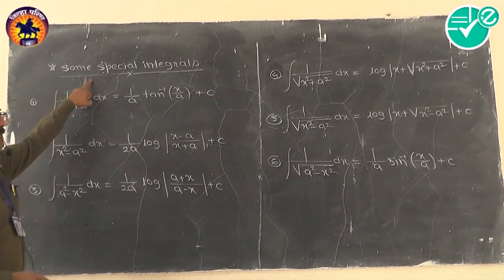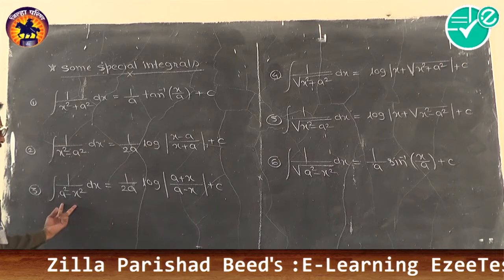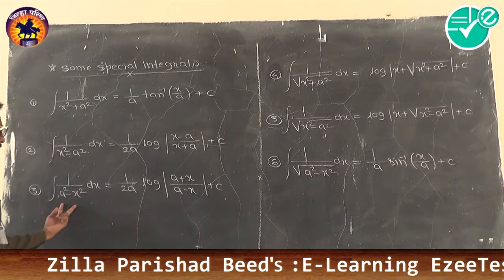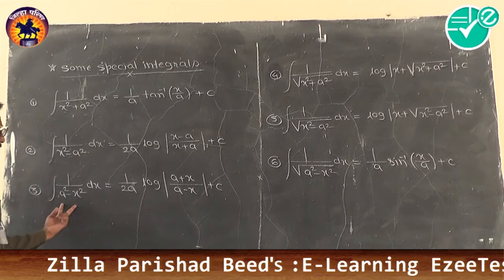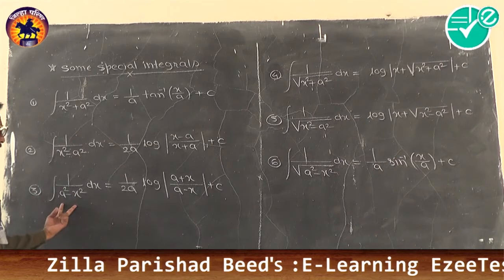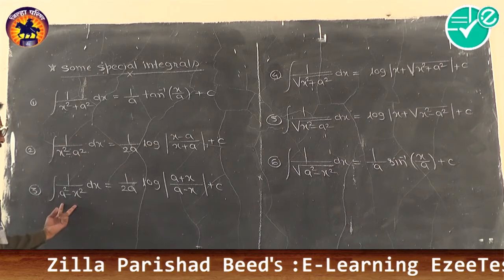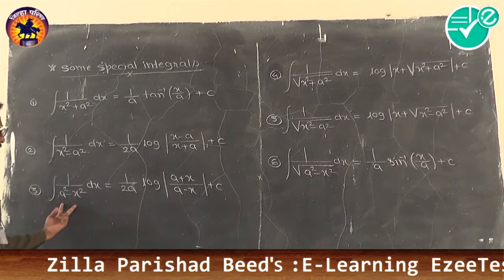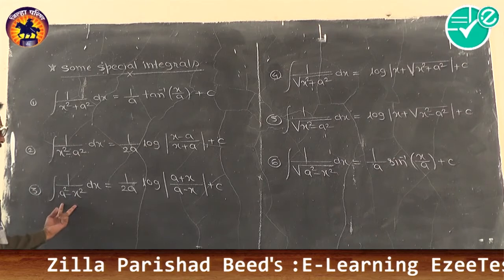Math(Sec-II)|Ch-13| Integration |3 Some Special Integrals |12th|S.A.Chatorikar